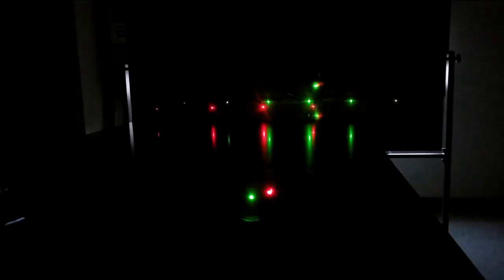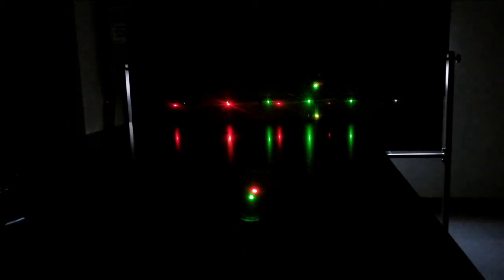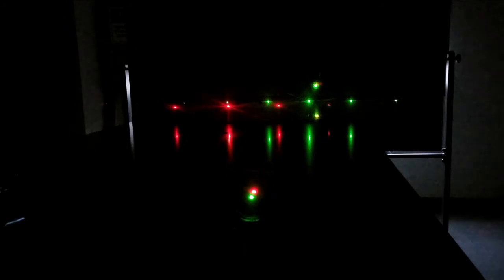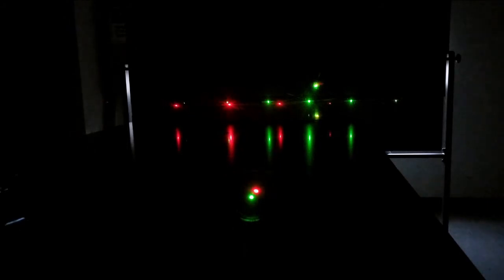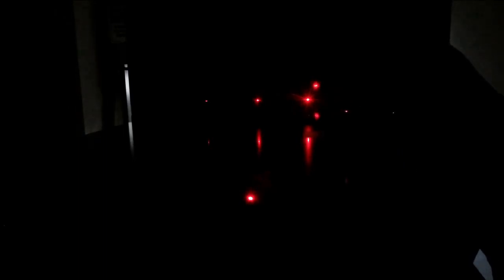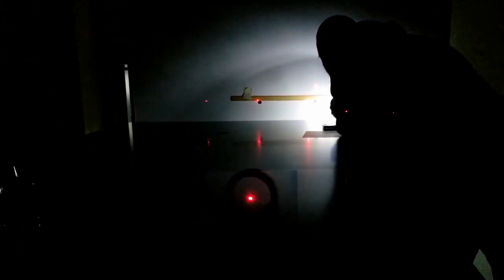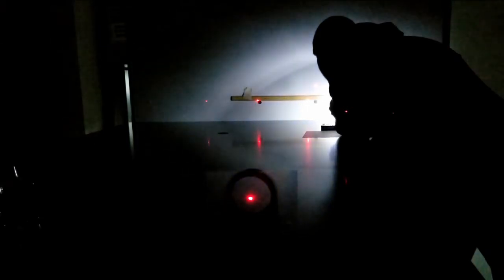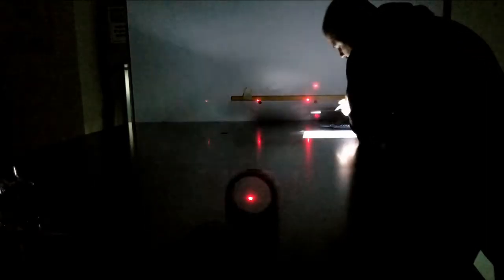AP Physics 2 Lab - Diffraction Experiment with Red Laser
We use the measured spacing of our diffraction grating to measure the wavelength of red laser light.